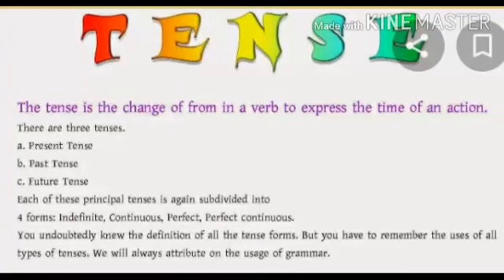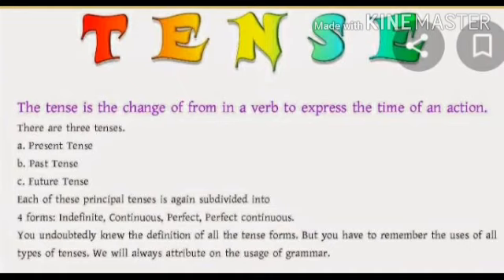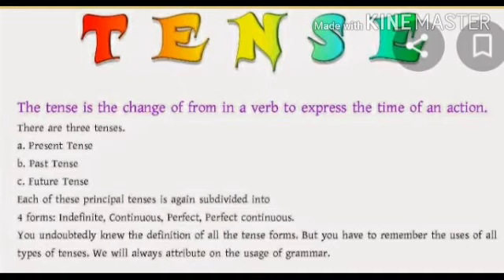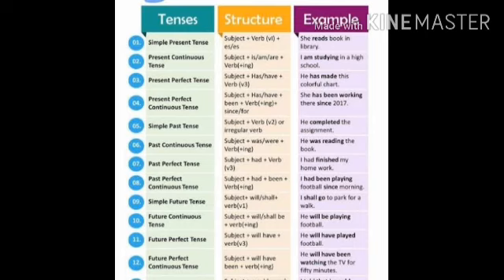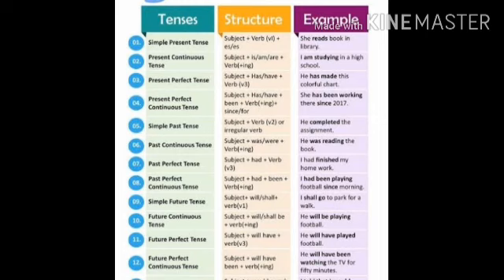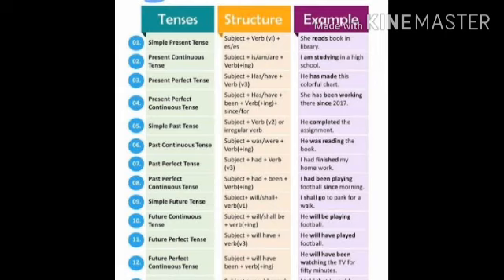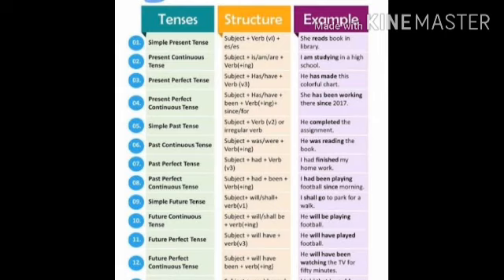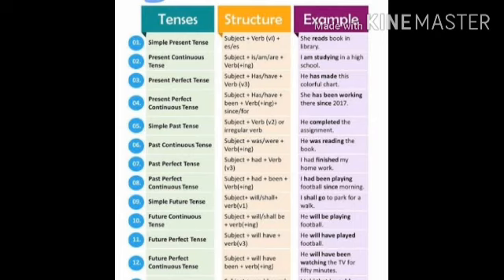Class 5 English Lang Lesson 5